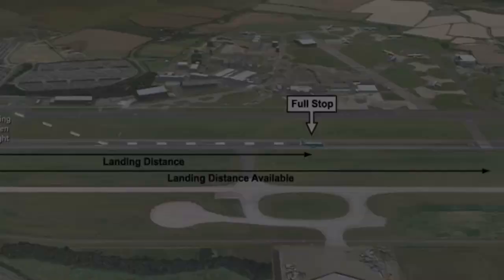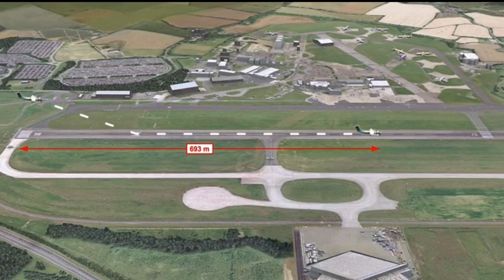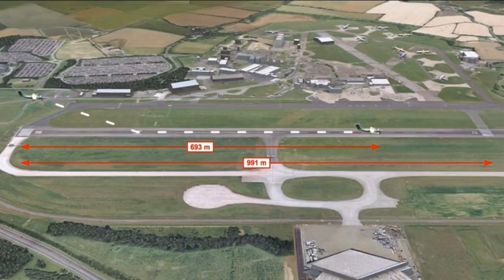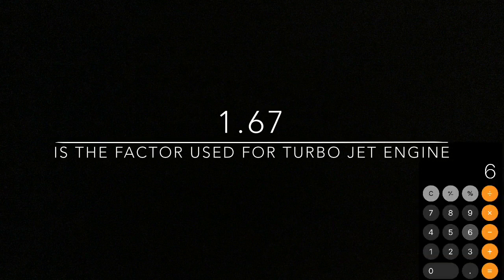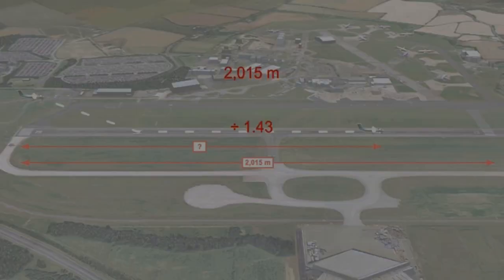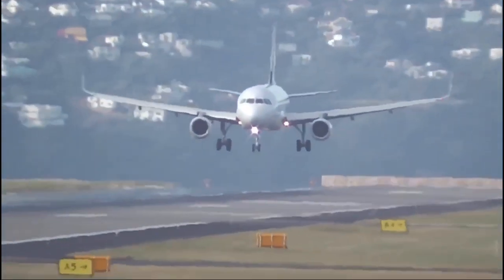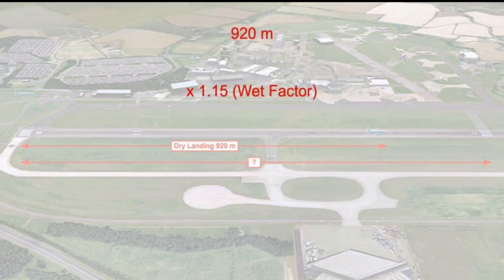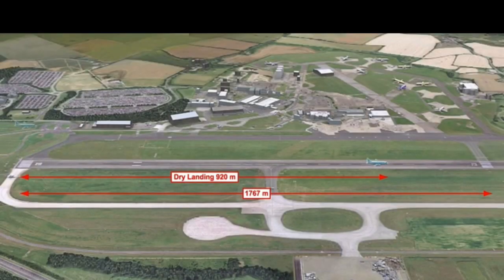Aircraft Landing Distances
To learn how to calculate aircraft landing distance this is the video for you.

To contact Wright Aviation see the bio.
While wright aviation is currently taking online lectures for CPL/ATPL AND AIRLINE PREPARATION.
if you need to join feel the form and will get back to you ASAP.